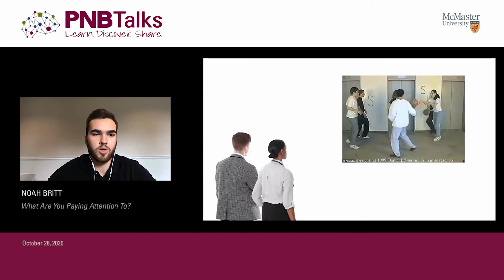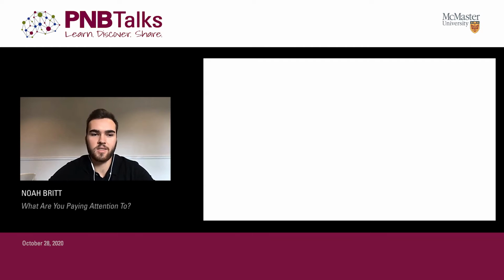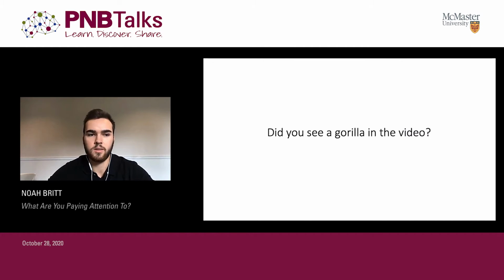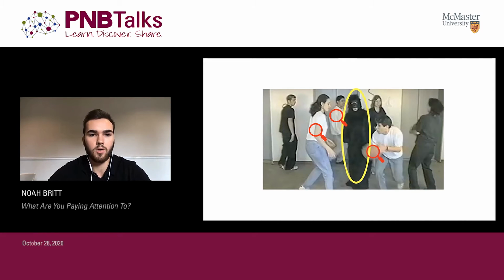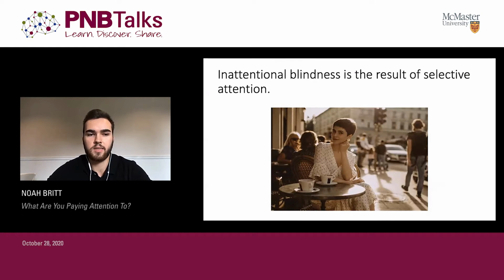Noah Britt - What Are You Paying Attention To?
Noah Britt, MacIntroPsych Teaching Assistant
"What Are You Paying Attention To?"
PNBTalks